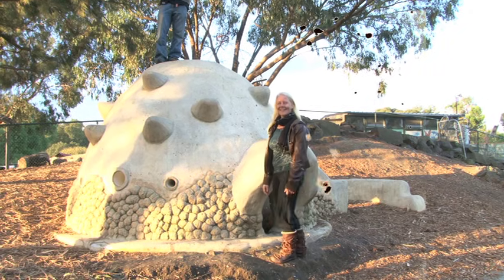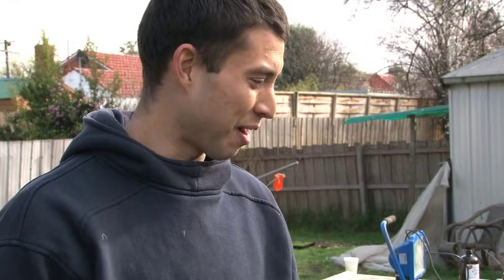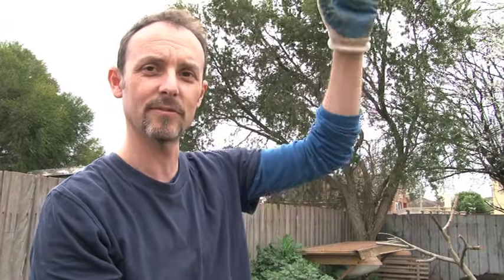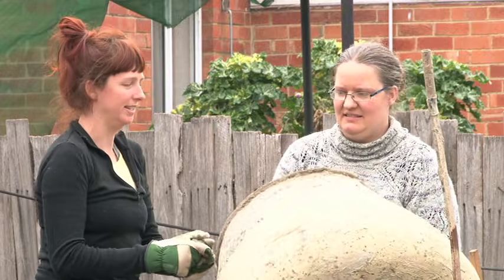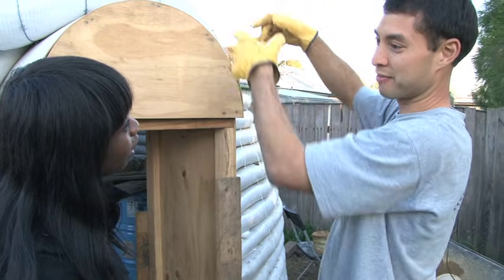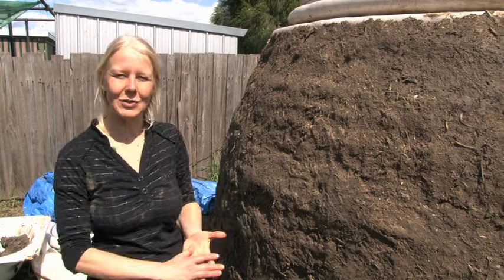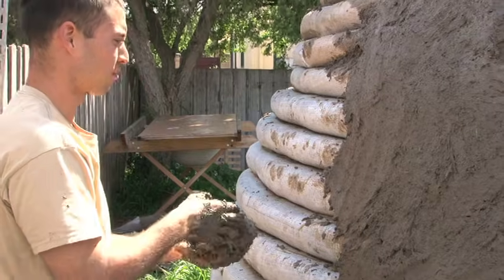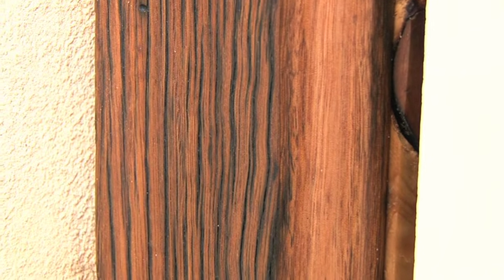Tiny Designs- Earth Bag Dome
Rati Mambo investigates how to build an Earthbag Dome. Sustainable Building experts Nicholas Jouin and Minna Seppala from Permastructure are building a sauna in their backyard in Heidelberg, Melbourne. They have a bunch of Earthbaggers helping them.

An Earthbag Dome is a monolithic structure that can last for thousands of years with minor maintenance.

Filmed and edited by Director and Camera Operator, Andrew McDonald from Documentary Shop.